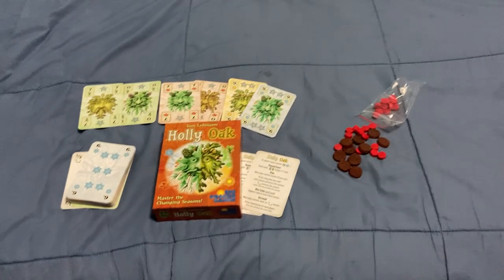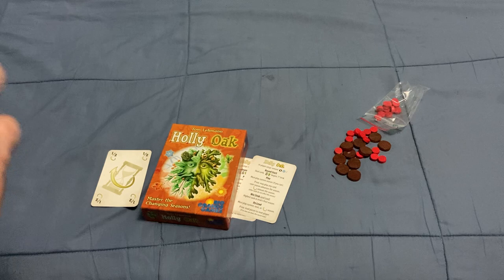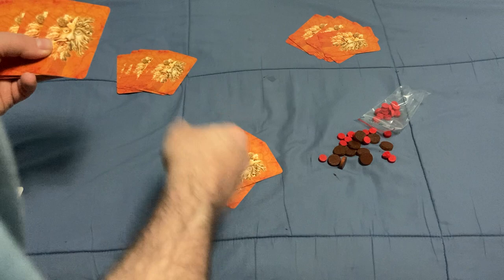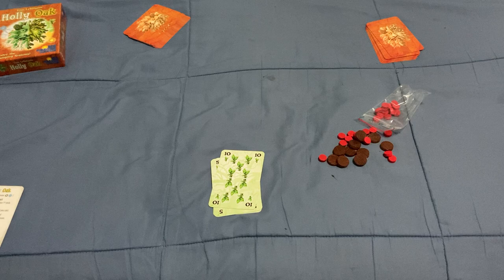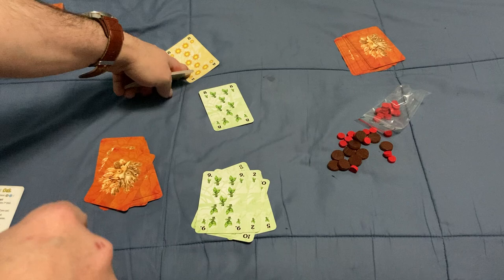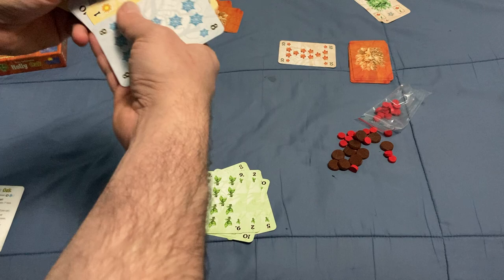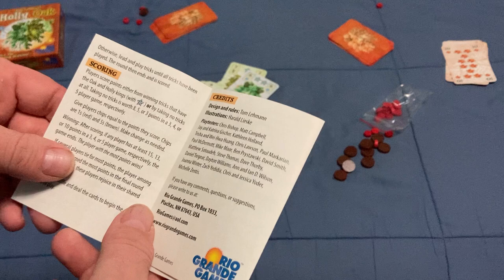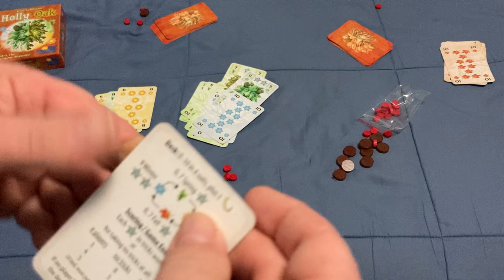Holly Oak How To Play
Really cool ever changing trick-taking game.